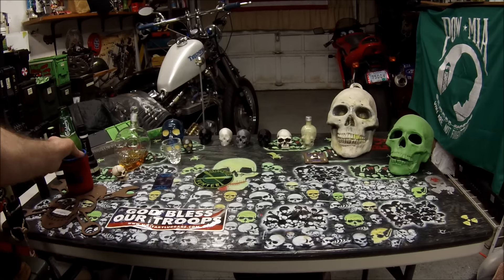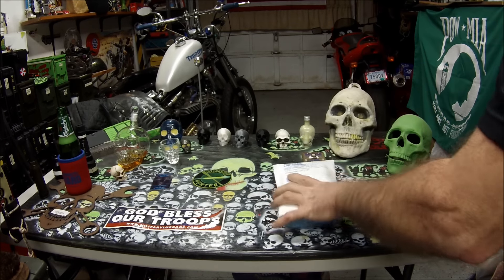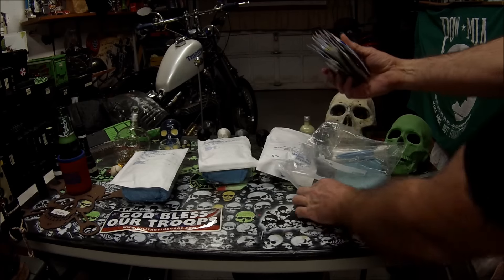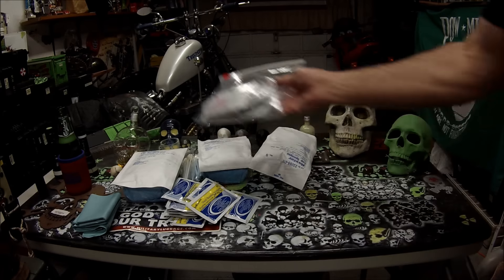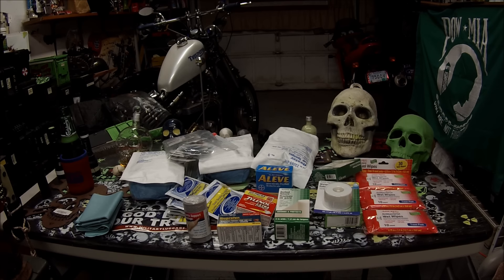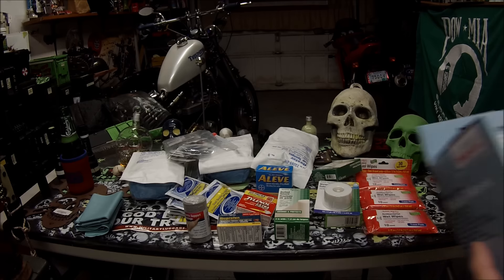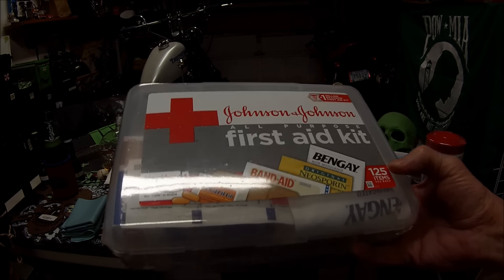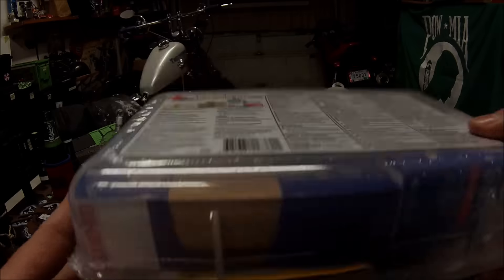Fist Aid Preps Part 1 Getting Started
Fist Aid Preps
large ammo can
30 mm ammo can